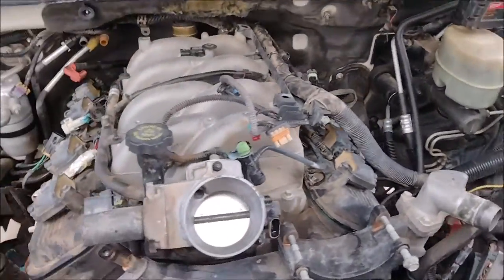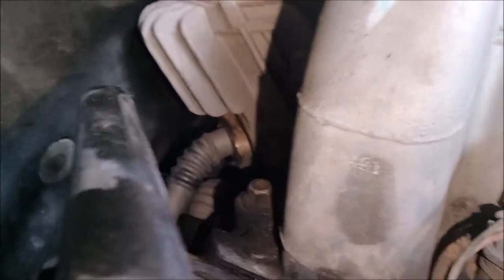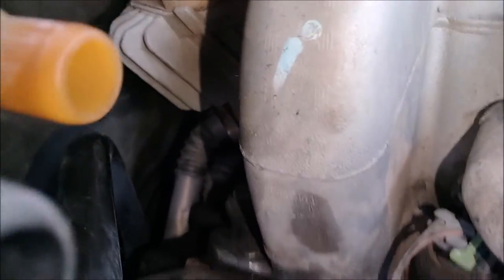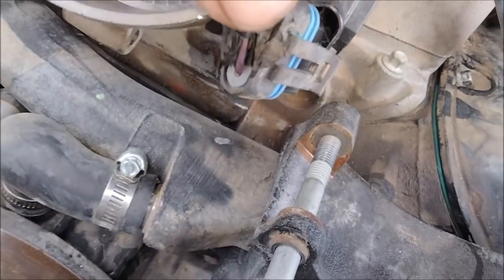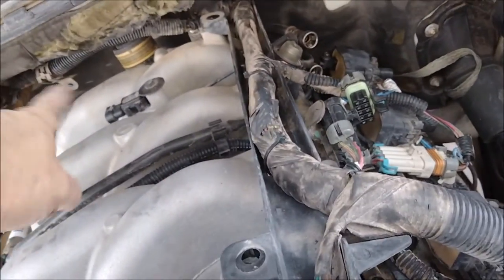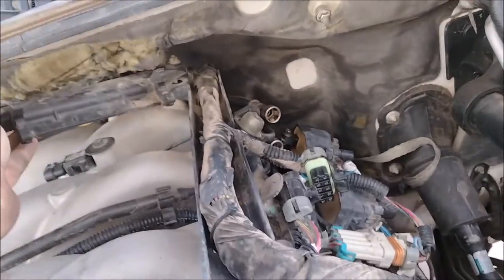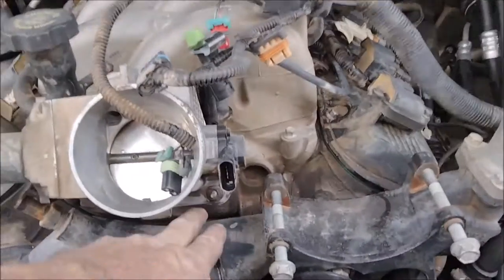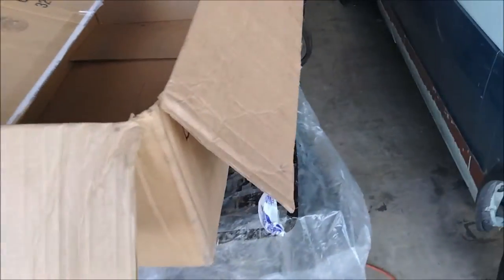Vortec 8.1L Intake Removal. Suburban Silverado Sierra Yukon XL